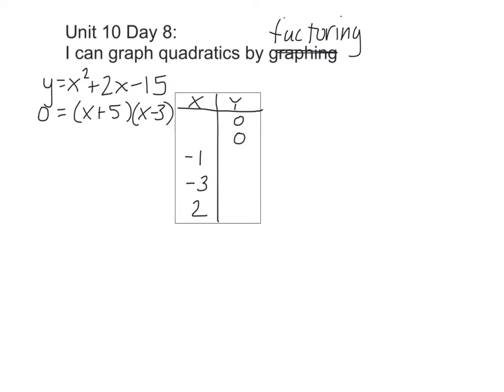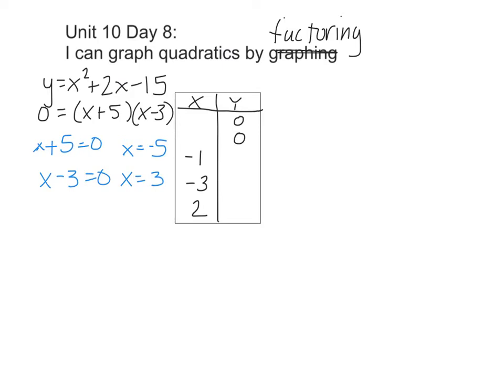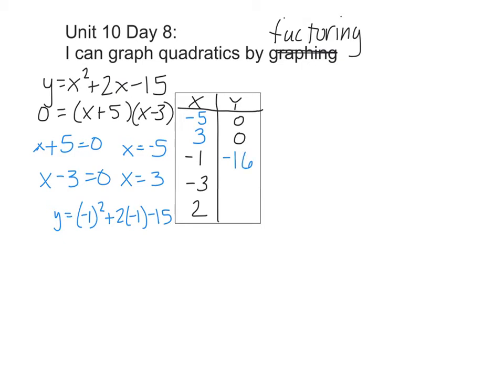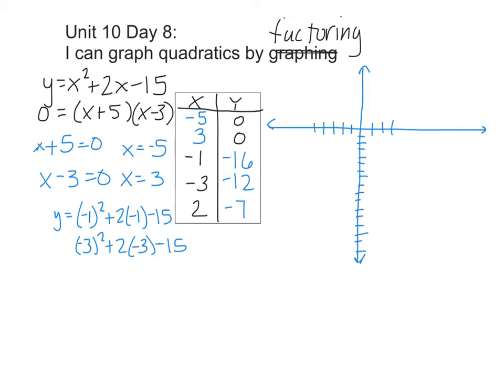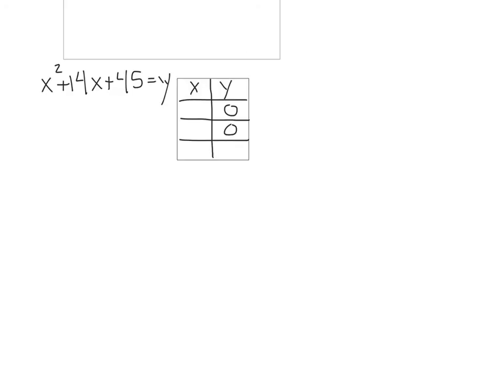Unit 10 Day 8